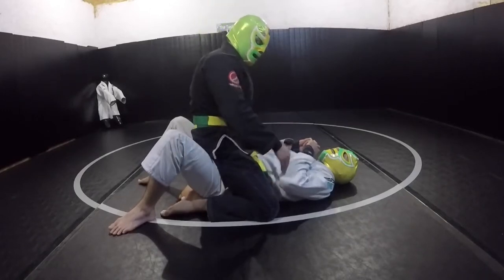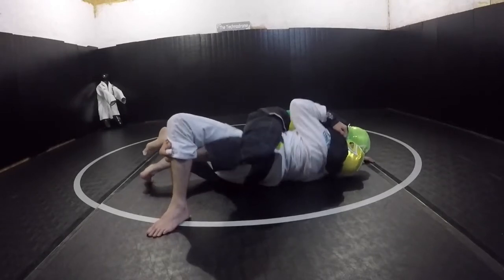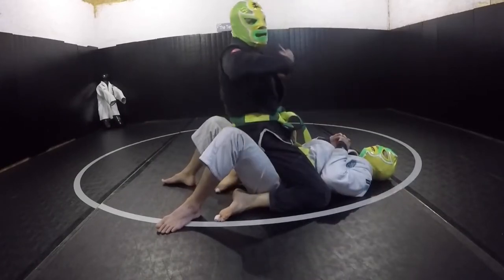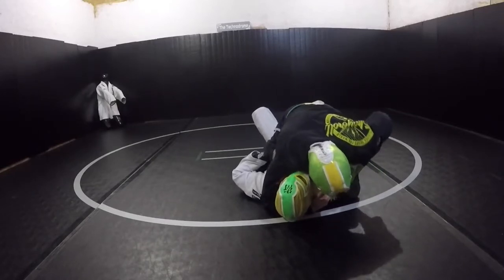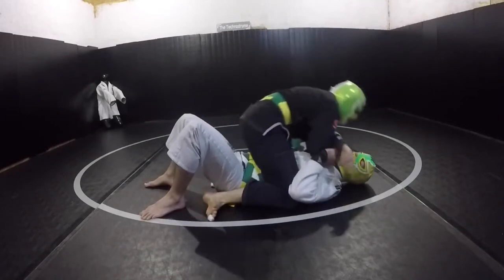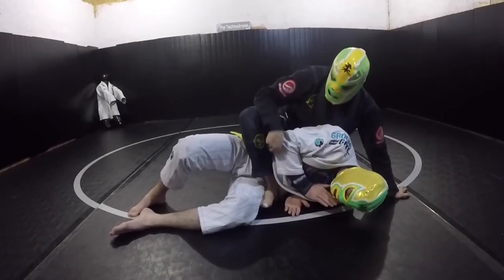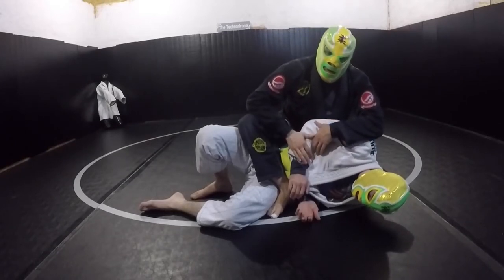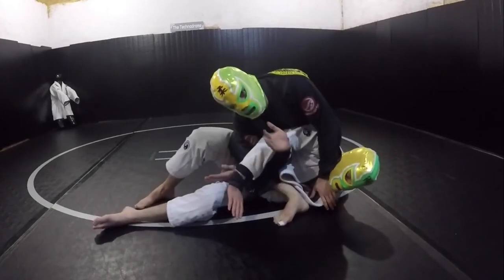2 - Mount Retention - 4 Types of Mount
This is the second lecture on mount retention.  This discussion focuses on an understanding on the types of mounts (low, high, extra-high, and the technical mount) - with an emphasis on the dos and don'ts of control.